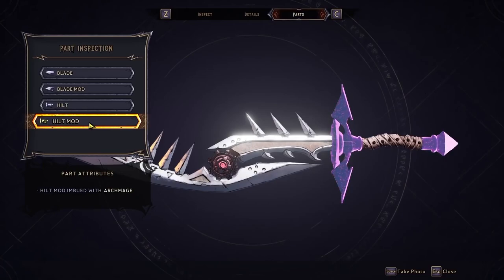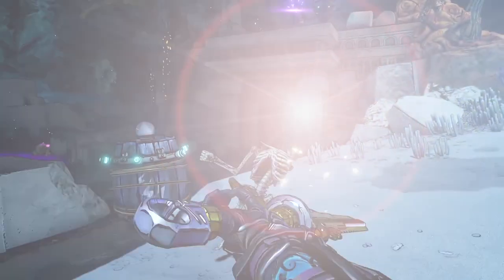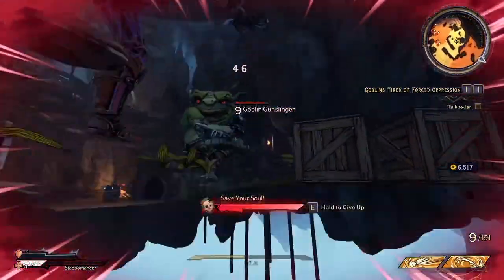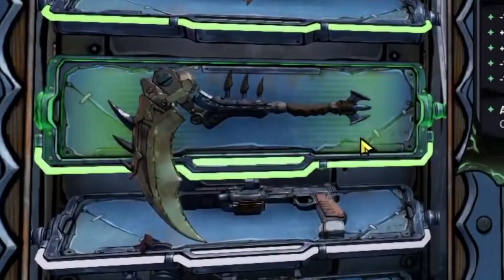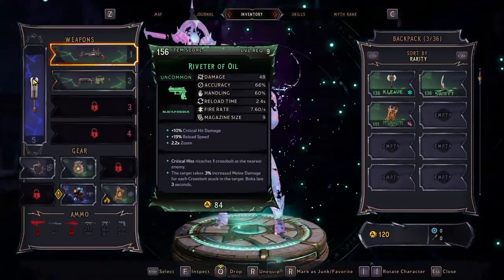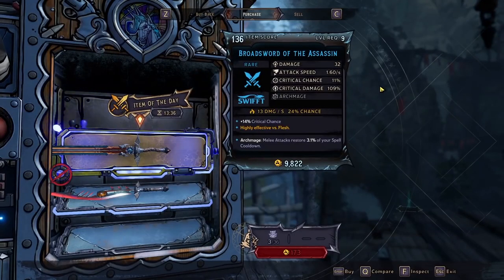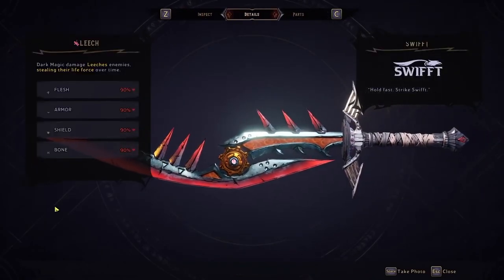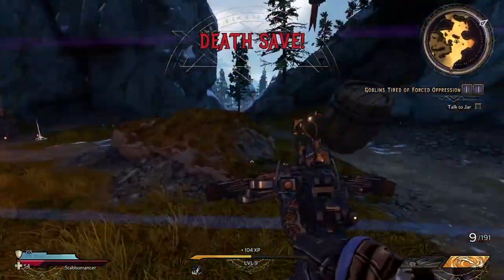Tiny Tina Wonderlands: My Thoughts on What I've Seen